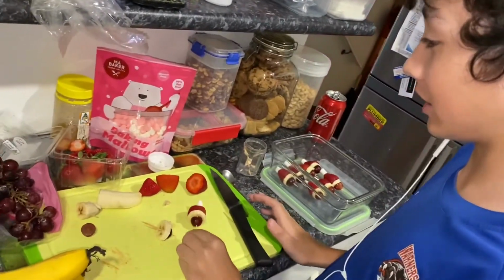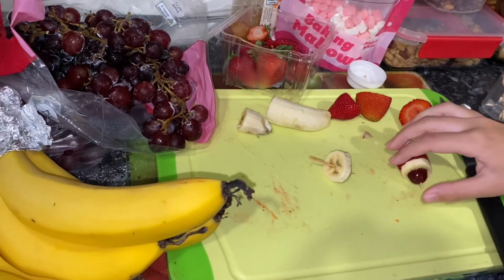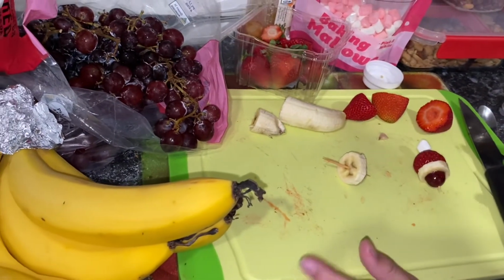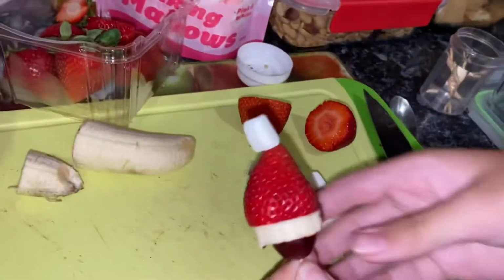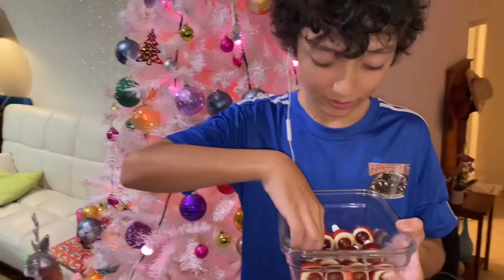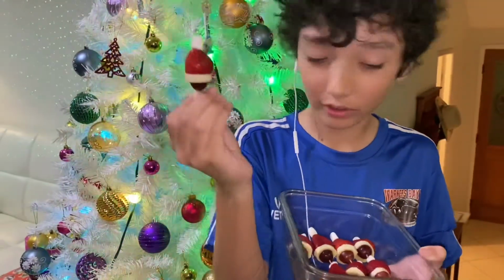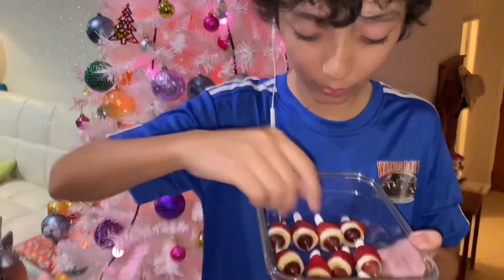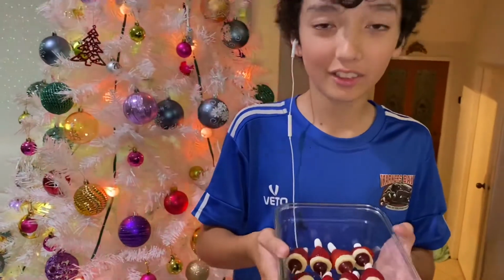how to make Edible Santa’s hat//Christmas spirit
My son’s fruits Santa hat